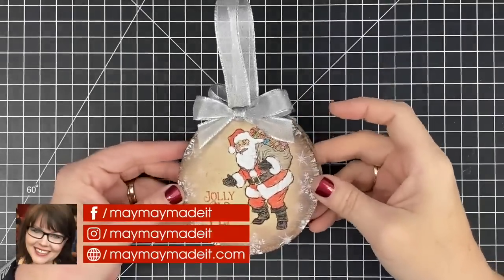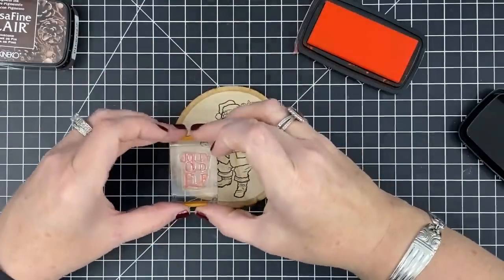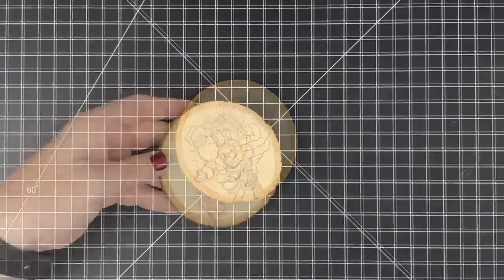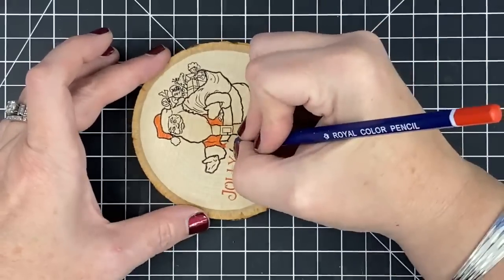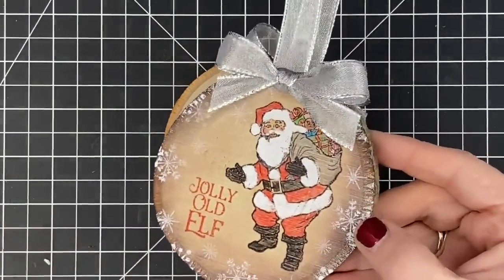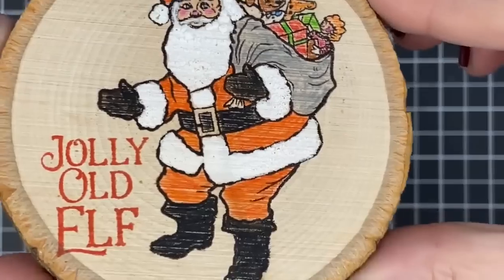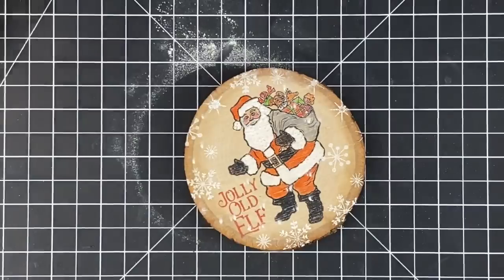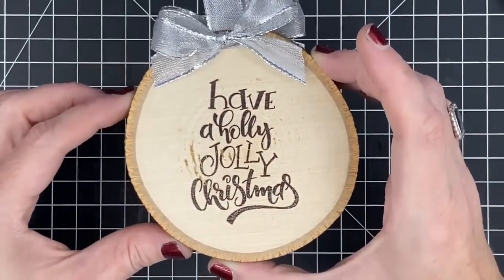Stamping~Heat Embossing~Coloring on Wood Disk Ornament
*For a list of supplies used check out our blog post